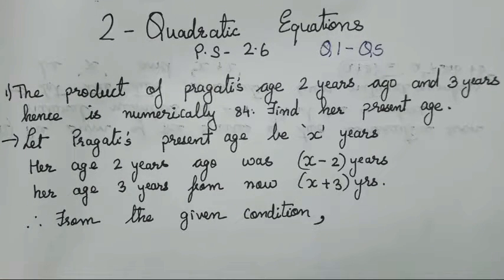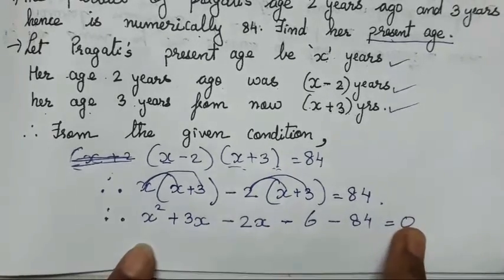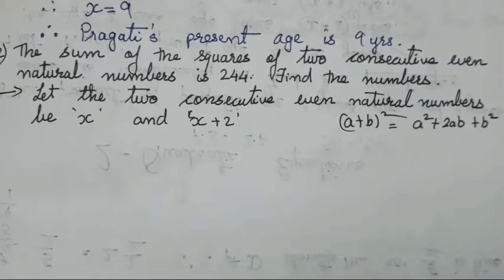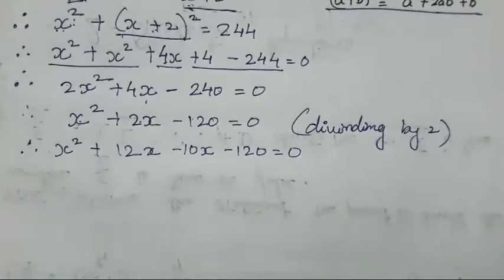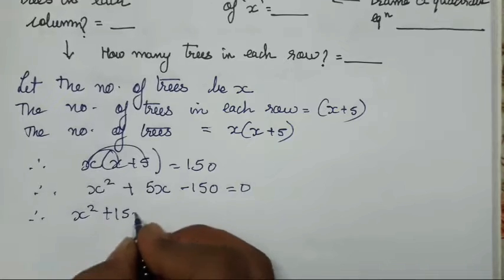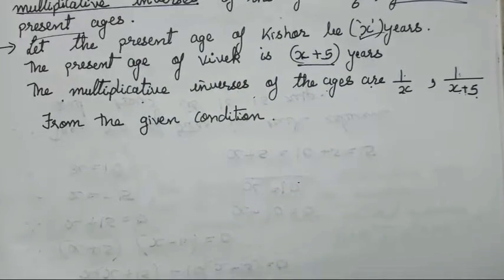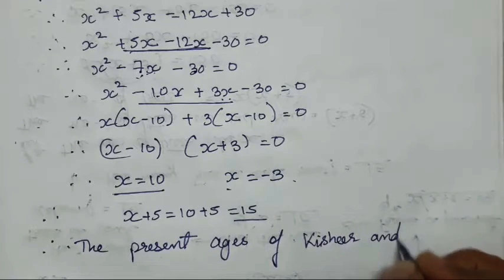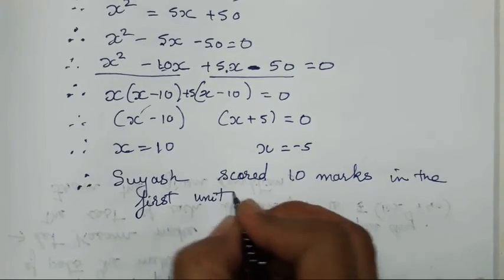Quadratic Equations | Class 10 algebra Chapter - 2 | Problem sums on Quadratic Equations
A Polynomial is one VARIABLE having degree 1 is called linear polynomial and having degree 2 is a quadratic polynomial.

In this Video We Will Study How to write the standard form of the QUADRATIC equations .

And also how to find the roots of the QUADRATIC EQUATIONS using the standard form is explained in detail with examples from the textbook .

Todays video we will study ABOUT Formula method for solving QUADRATIC EQUATIONS... All the sums are from the TEXTBOOK. m

And quiry or problems while solving the sums do let me know so I can make a better video solving all ur problems in that